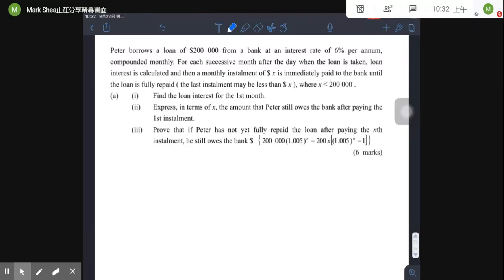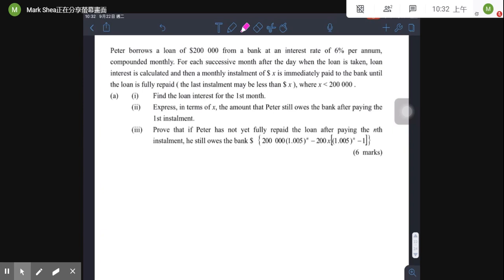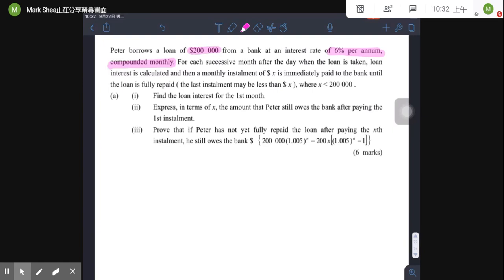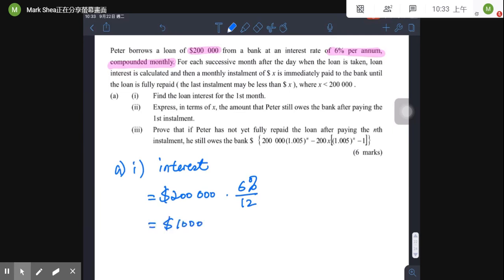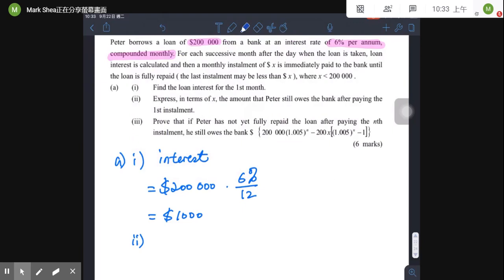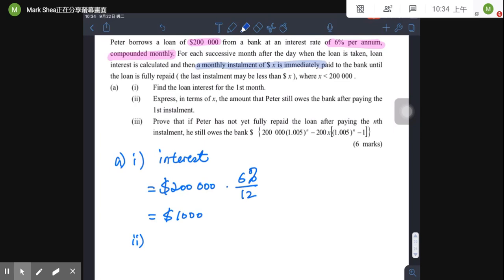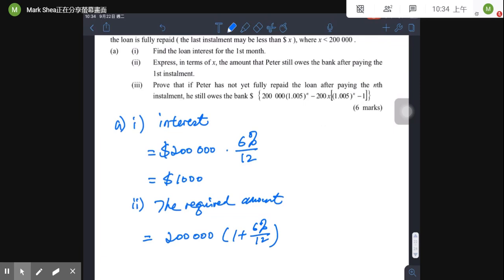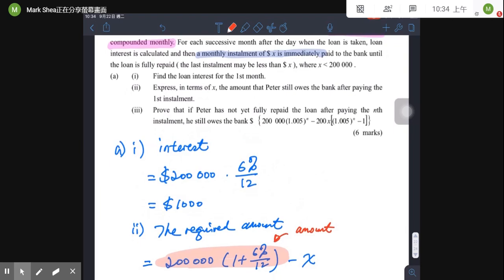S6CP Chapter 1 and 2 A.S. and G.S. Quiz Solution Q11(a)(i,ii)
2005 CE MATH P1 Q16